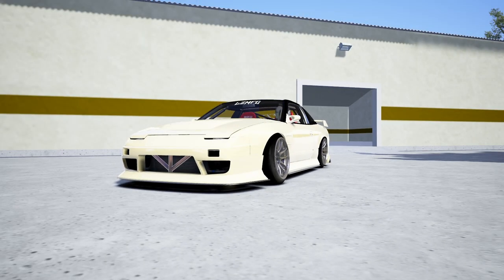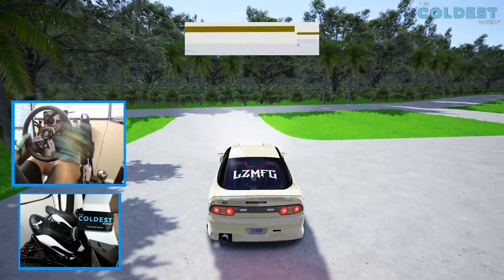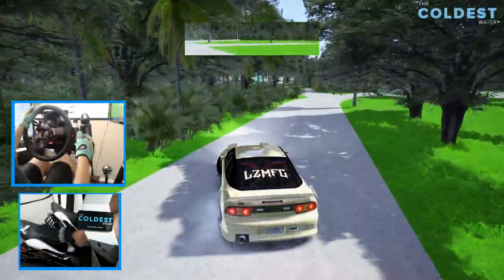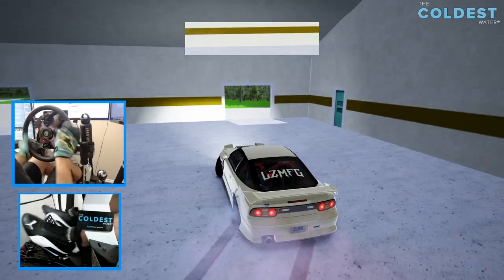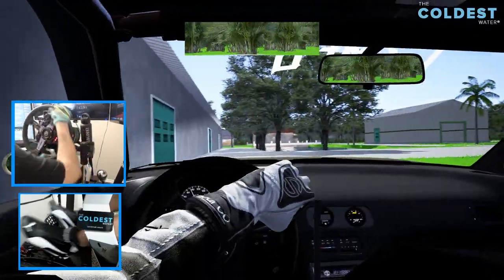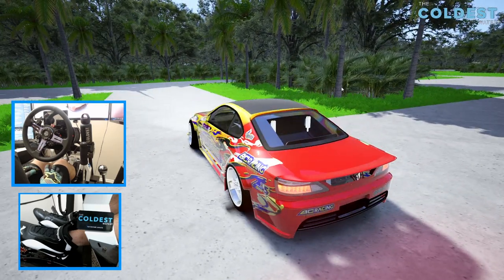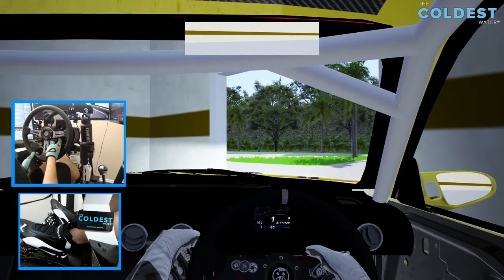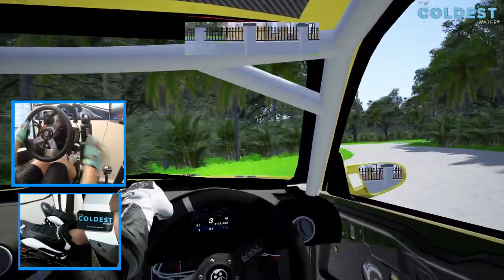Drifting LZ Compound with Adam's S13 and FD Pro s15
NRG Innovations
WeRabbitz